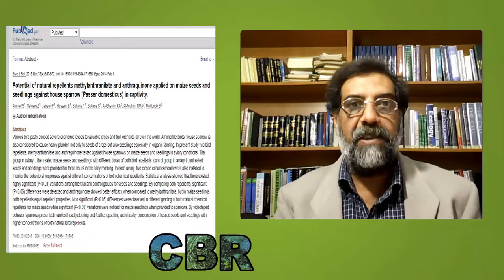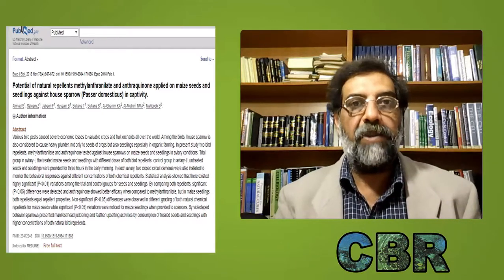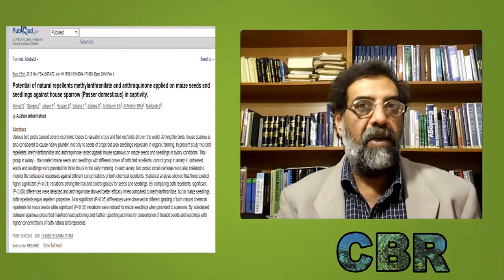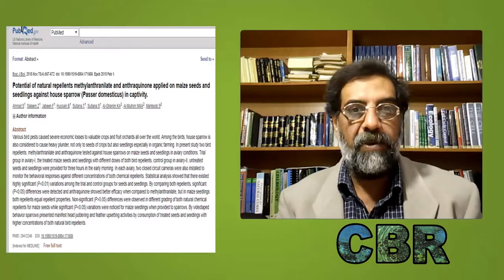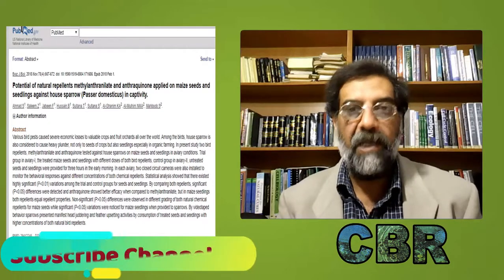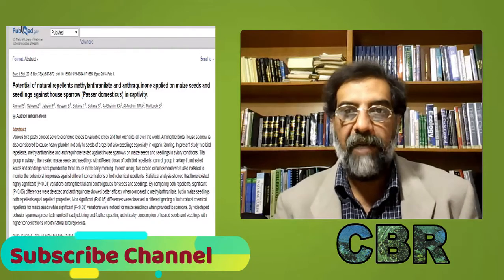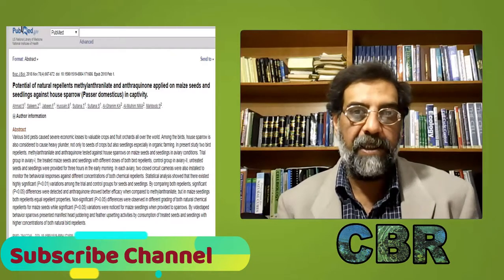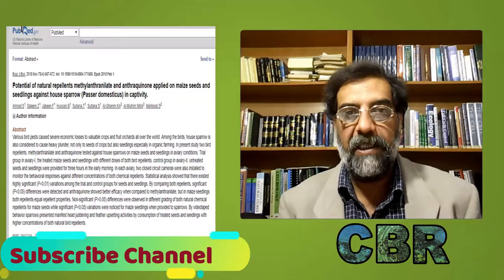Natural repellents of house sparrow pest against maize crop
Title: Potential of natural repellents methylanthranilate and anthraquinone applied on maize seeds and seedlings against house sparrow (Passer domesticus) in captivity